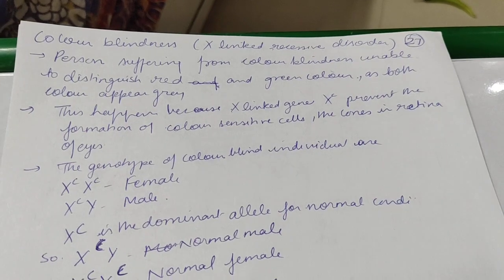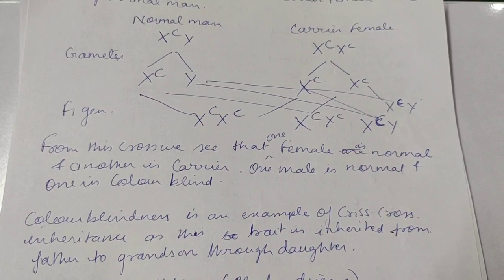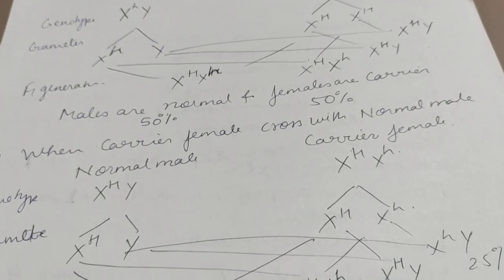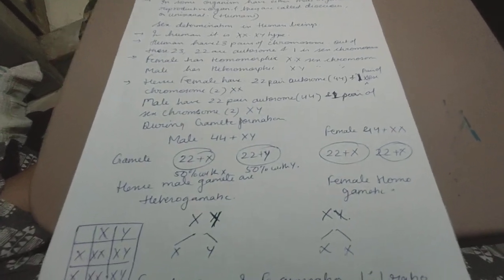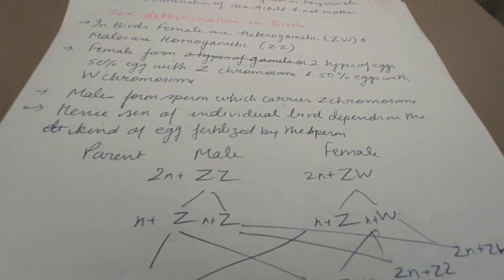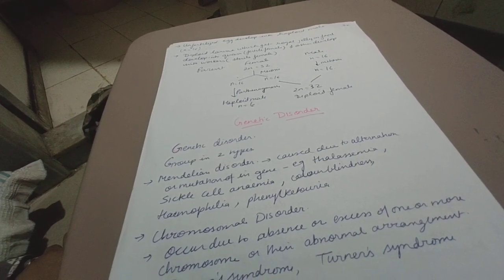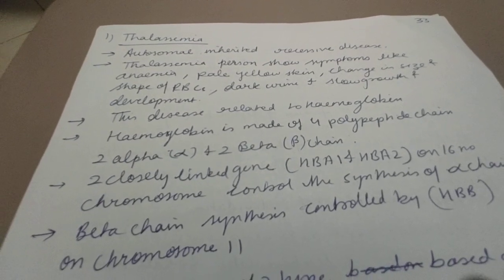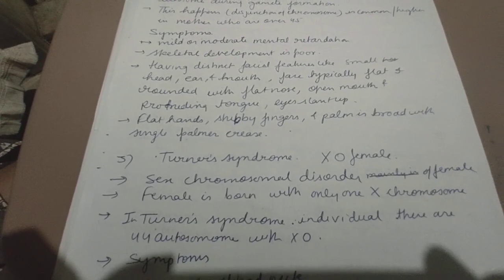June 6, 2020